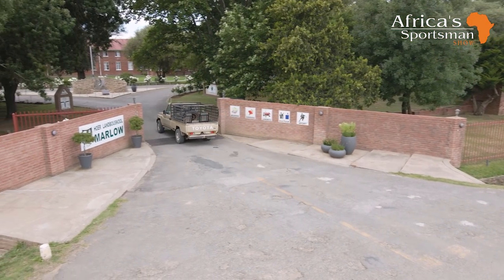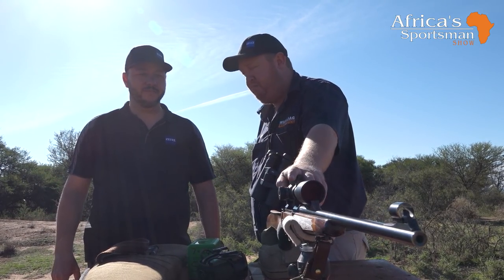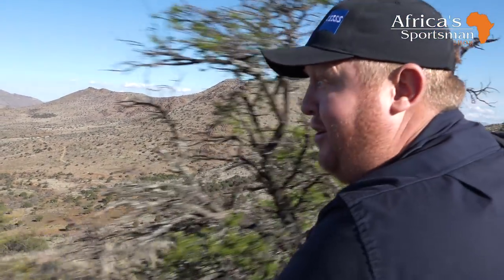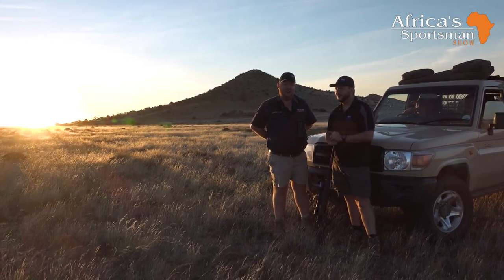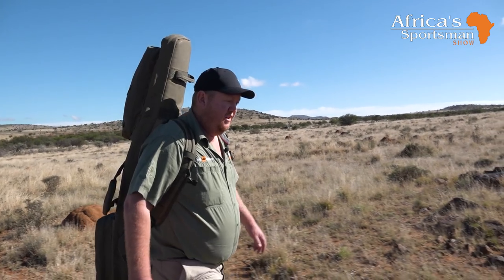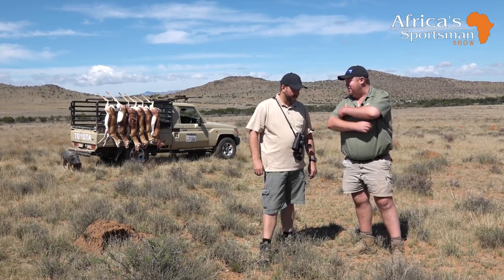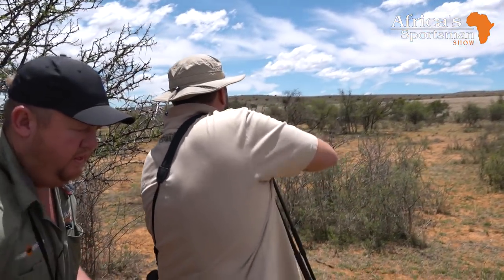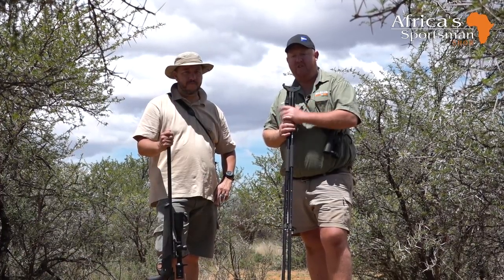Africa's Sportsman Show Ep 79 Fundraiser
Stefan Fouché gets invited by Marlow Landbouskool situated just outside the town of Cradock in the Eastern Cape of South Africa. They are there to promote the annual fundraiser for the school, an auction with more than 100 lots up for grabs ranging from hunting packages to fishing trips.
Divan Swanepoel from Zeiss South Africa joins Stefan on the trip.